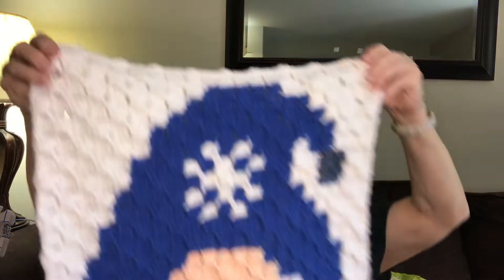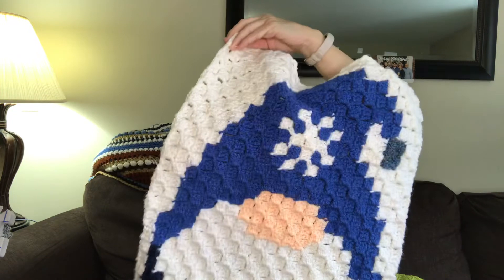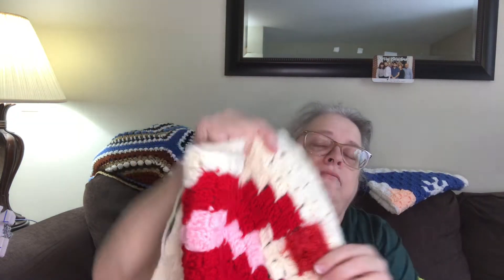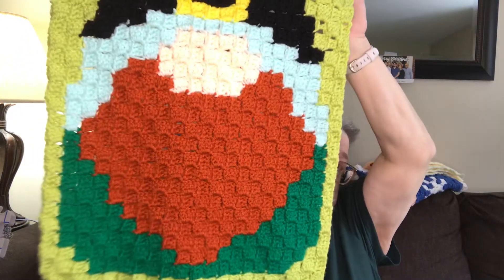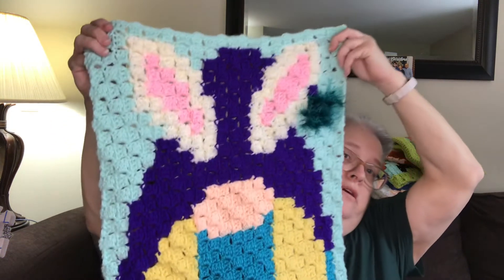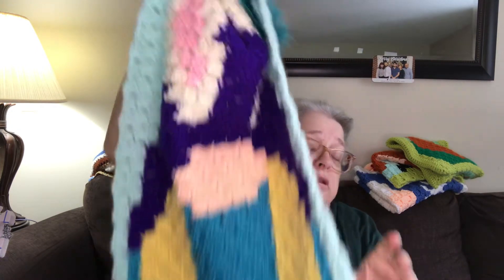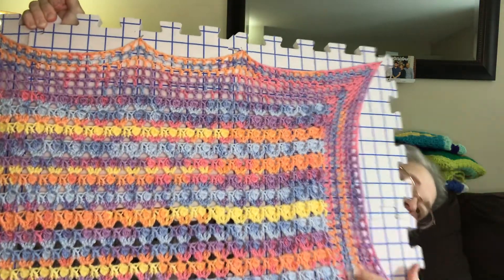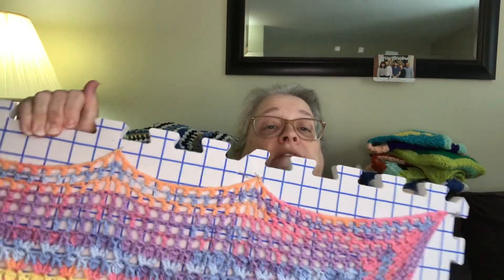Yarn Chat #21 just a little talk about my current wort.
Talking about my current projects in crochet.

Welcome to Have Yarn Creations with Erin. I am so glad you took the time to watch my video. I am crochet enthusiast. I like to create, adapt, discover new patterns, and new ways to use crochet in my life. I hope to share some of the things I am doing and hear back from you.